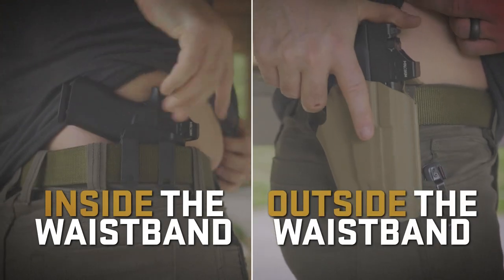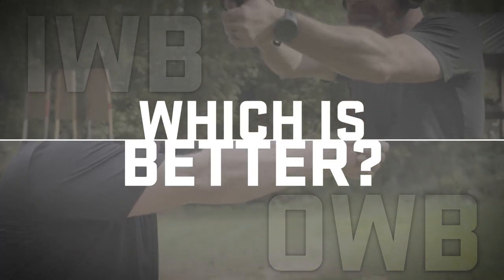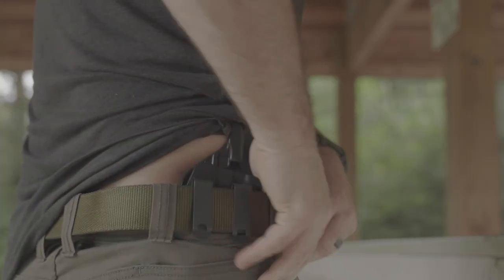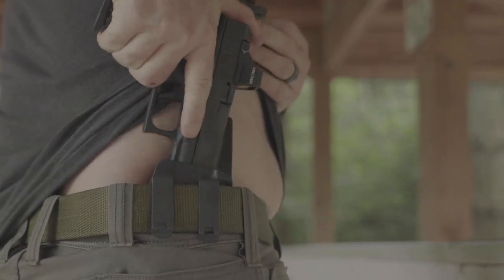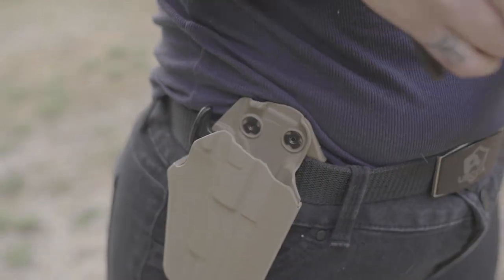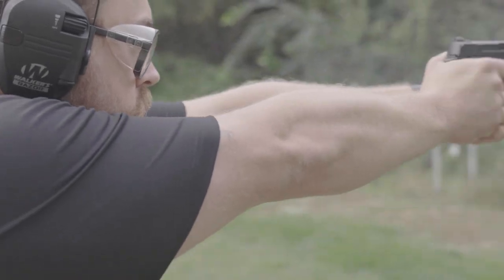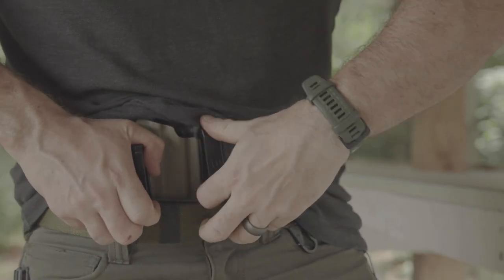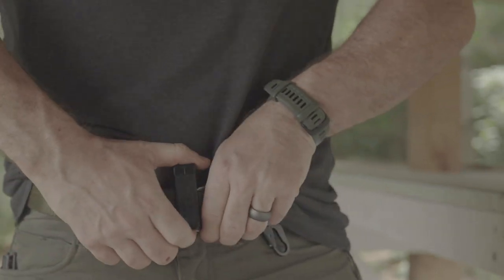Inside the waistband or outside the waistband (Which is better?)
00:00 USCCA training manager Richard Schmidt discusses concealed carry holsters.
00:19 Pros and cons of inside the waistband (IWB) carry.
01:14 Pros and cons of outside the waistband (OWB) carry.
02:08 Other considerations when choosing IWB or OWB.